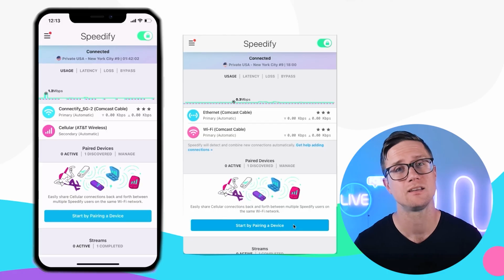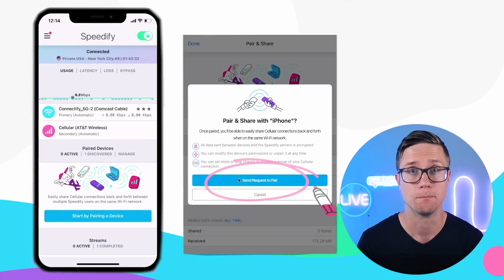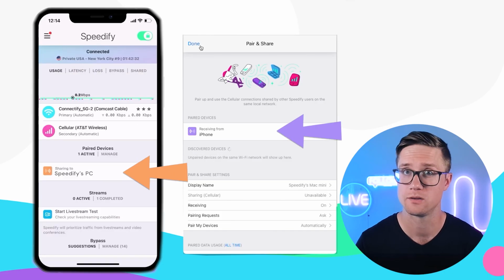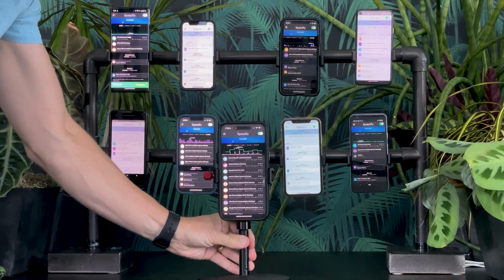How to Combine 2 Wired Ethernet Connections on Windows PC to Get More Bandwidth and Minimize Lag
Learn how to use two Ethernet connections at the same time on your Windows PC with Speedify.

This tutorial covers connecting multiple Ethernet adapters, including built-in ports and USB Ethernet adapters, and ensuring Windows properly detects and installs drivers for each connection.

Once Speedify is installed, it automatically detects all available internet sources - Ethernet, Wi-Fi, 5G cellular, and satellite - and bonds them together for faster, more stable, and secure connectivity.

Customize your connection usage with priorities and rate limits, and use Speedify’s Pair & Share feature to share 4G and 5G cellular connections with multiple devices on the same local network.

Speedify is compatible with Windows, macOS, Linux, iOS, Android, OpenWrt, and Powered by Speedify routers, ensuring resilient high-speed internet for work, streaming, gaming, or remote setups.